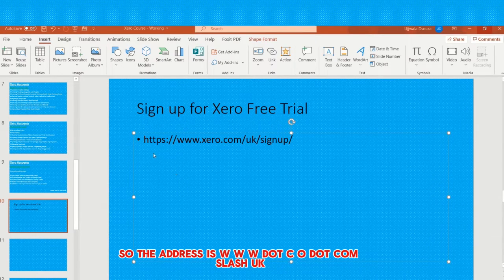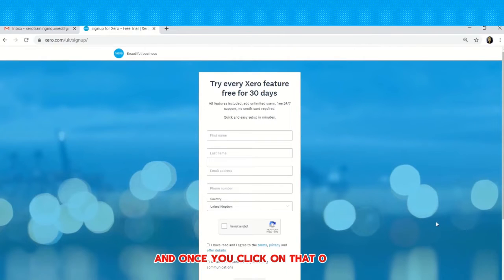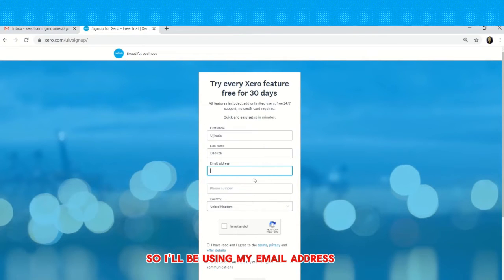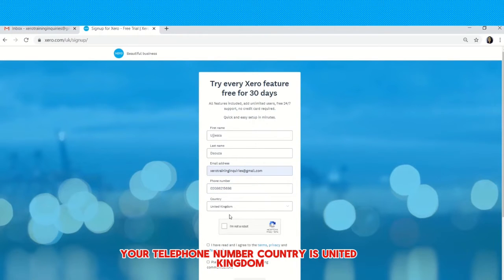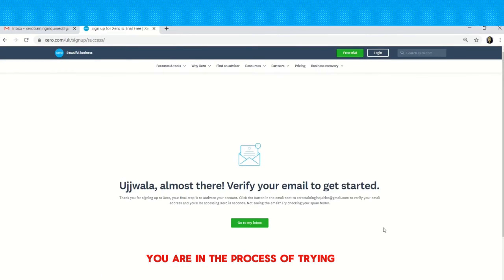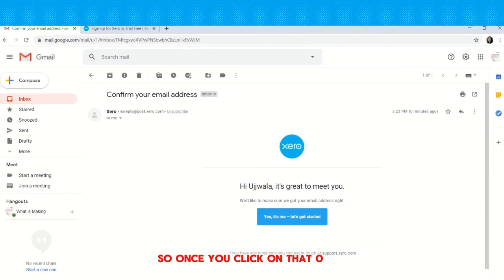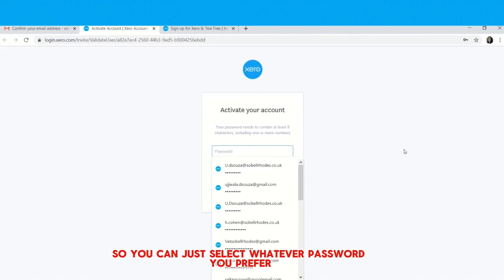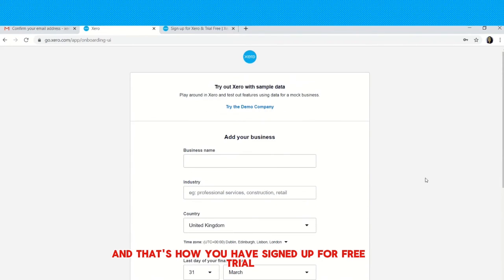Getting Started With Xero Accounting | How to Sign Up for a Free 30-Day Trial on Zero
Welcome to our step-by-step guide on how to sign up for a free 30-day trial account on Zero! In this video, we'll walk you through the entire process, making it easy for you to get started and enjoy all the benefits of Zero for a whole month at no cost.

Here's what we'll cover:
0:00 - Introduction
0:15 - Signing up for a free trial account
0:19 - Overview of Zero's 30-day free trial offer
0:22 - Steps to register on Zero's website
0:30 - Navigating to the sign-up page
0:34 - Copying and pasting the URL into your browser
0:46 - Entering your details for the free trial
0:58 - Providing your first name, last name, and email address
1:07 - Ensuring you use an accessible email address for logging in
1:28 - Adding your phone number and selecting your country (United Kingdom)
1:39 - Agreeing to the terms and conditions and managing marketing preferences
1:48 - Completing the sign-up by clicking 'Get Started'
1:56 - Receiving a confirmation message and email
2:08 - Verifying your email address to activate your account
2:30 - Setting a secure password
2:46 - Choosing marketing preferences
2:55 - Activating your account and final steps
3:00 - Optional: Saving your password on your computer

Follow along as we show you each step in detail, ensuring you have a smooth and successful sign-up experience. Whether you're new to Zero or just looking to explore its features, this guide will help you get started quickly.